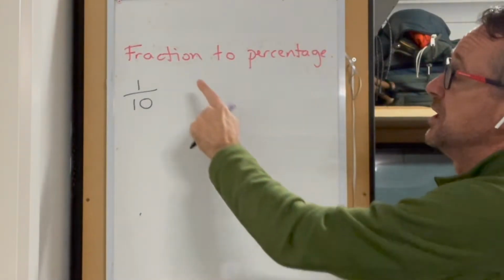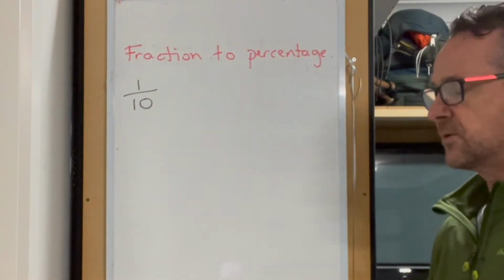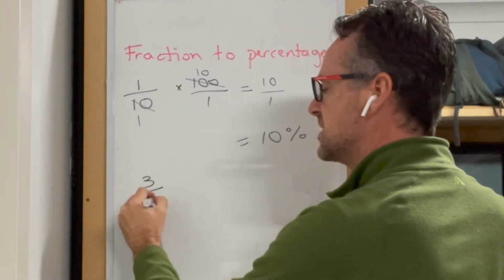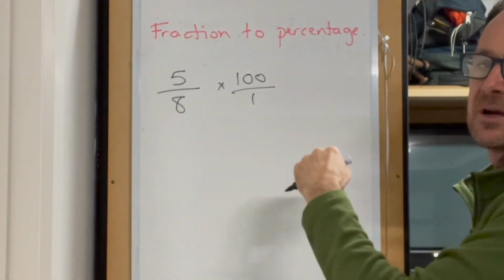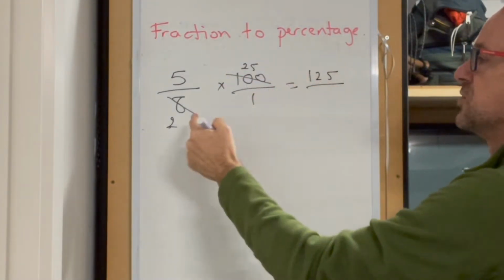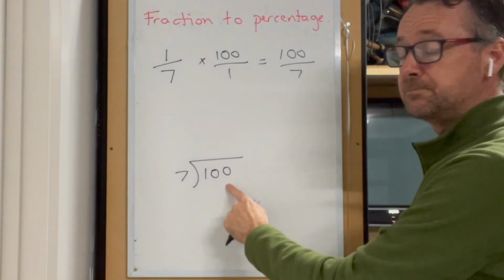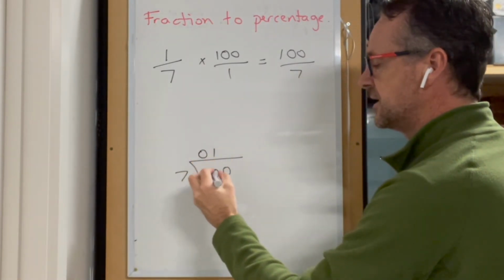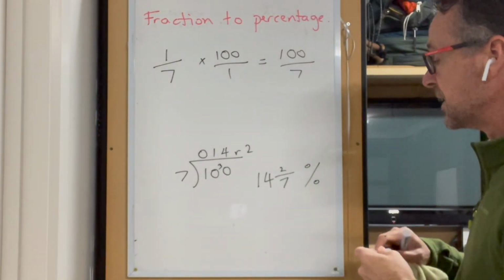7 Decimals L9 Fractions to Percentages